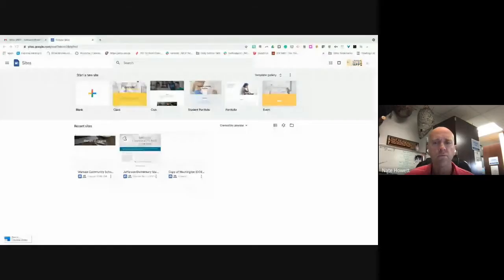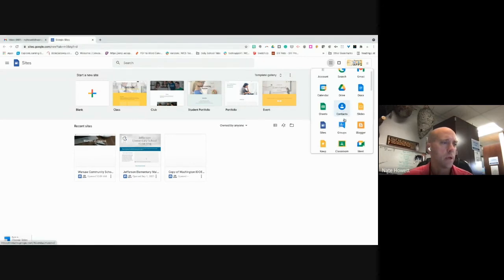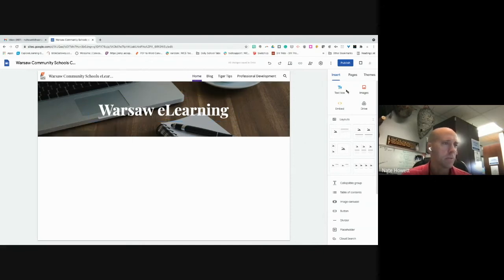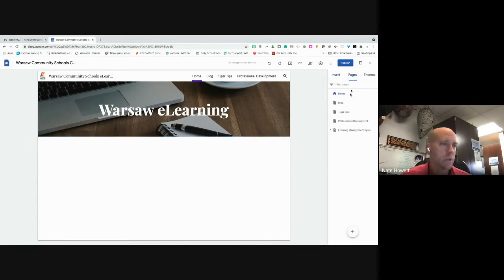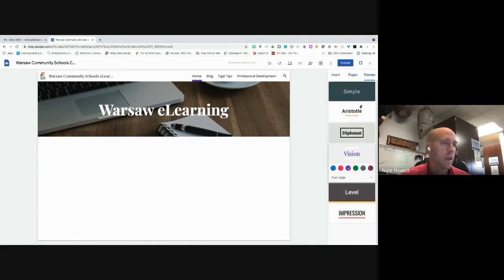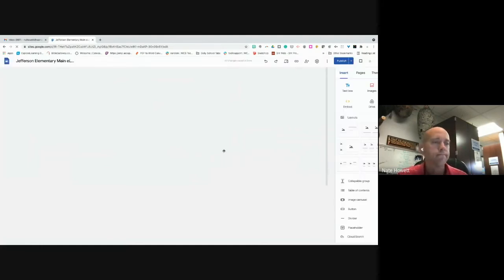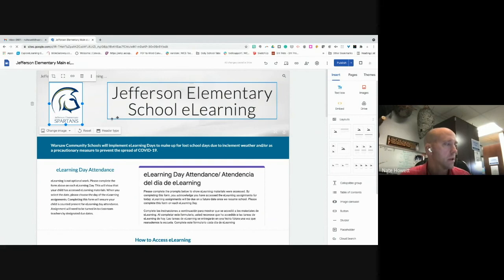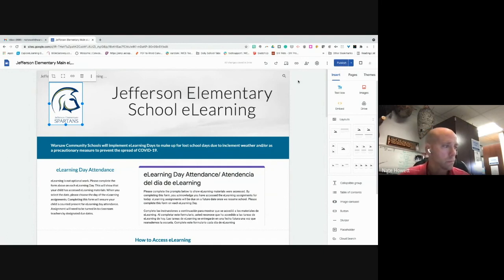Intro to Google Sites